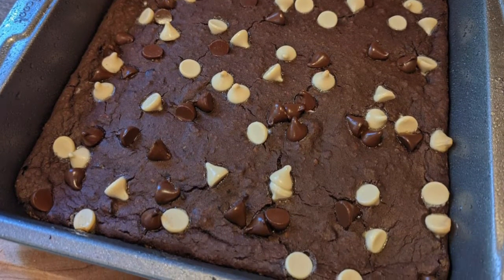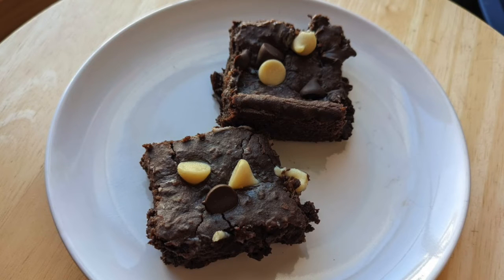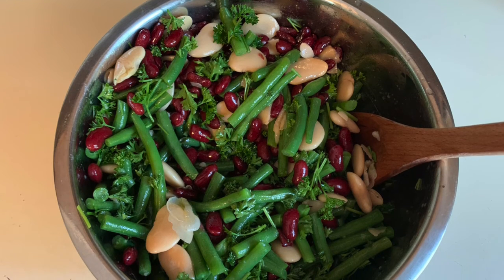Recipe Share | Cool Beans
SUMMER GAME 2022: BEANSCENE

The recipes that are discussed in this episode can be found